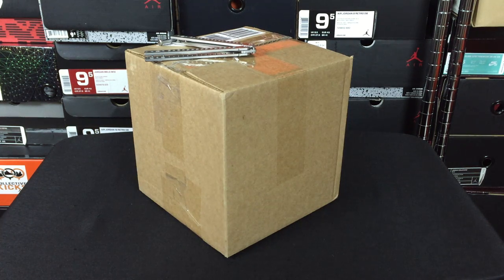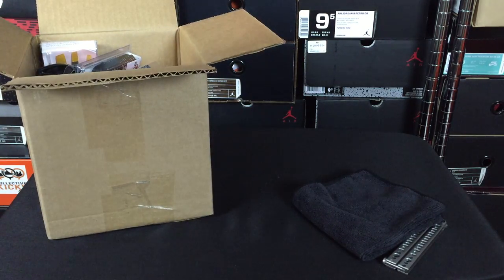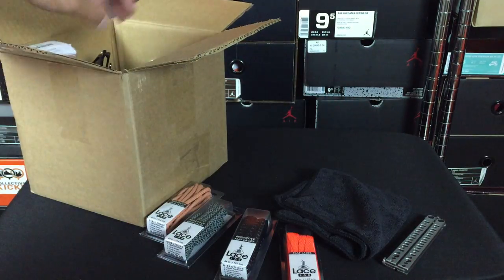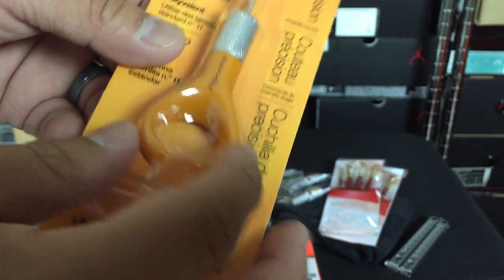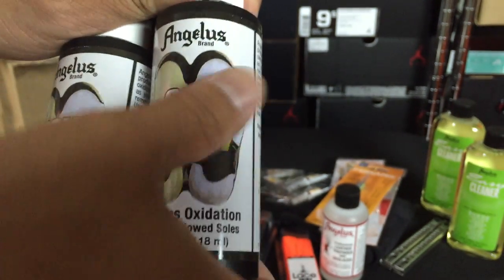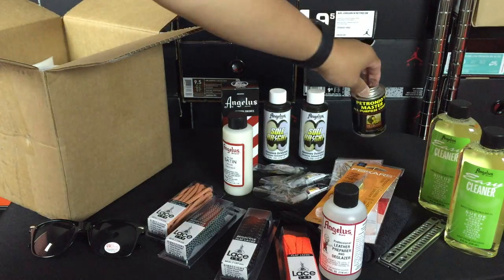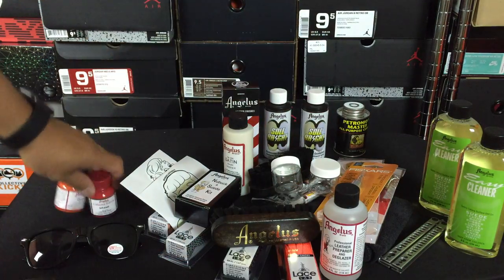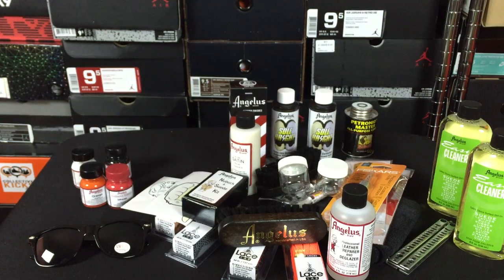Dope Sneaker Product Care Package, 26 Items!! (Custom Sneakers Soon!)